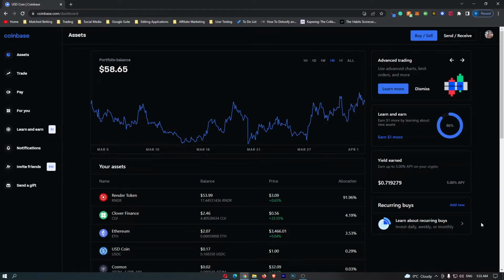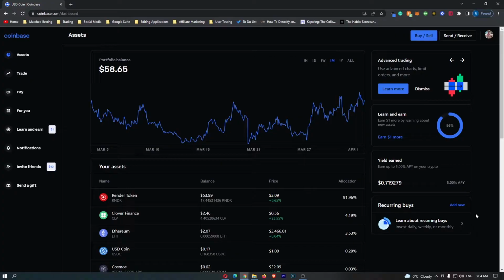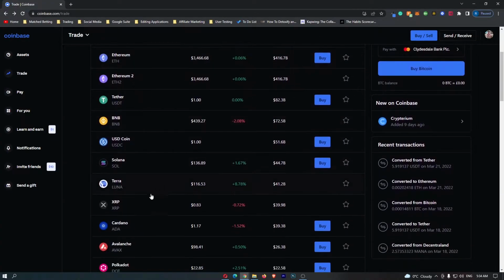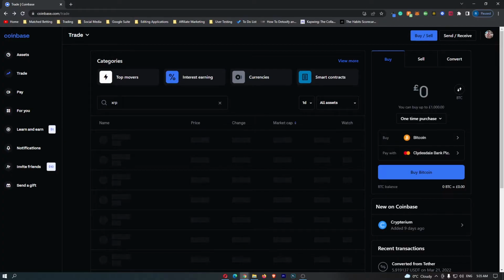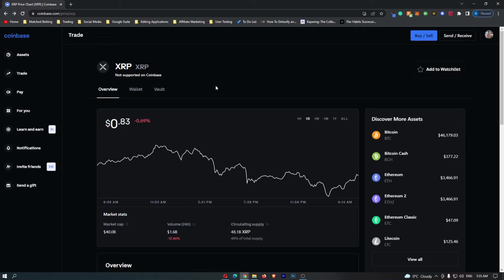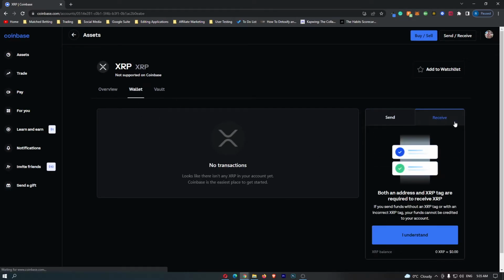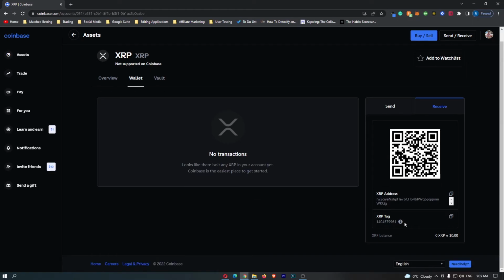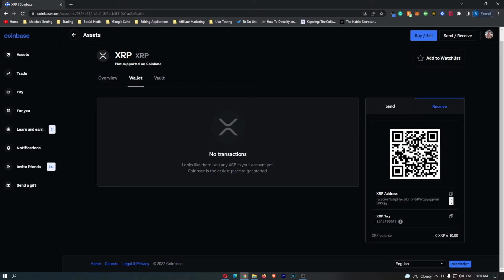How to Find XRP Wallet Address on Coinbase (2022) | Deposit Crypto on Coinbase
In this tutorial I will show you How to Find XRP Wallet Address on Coinbase (2022) | Deposit Crypto on Coinbase